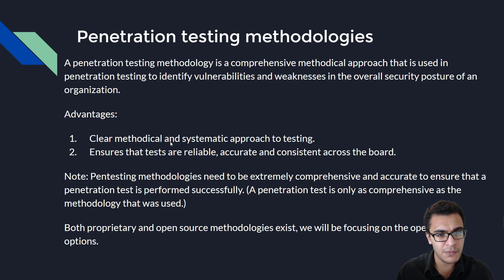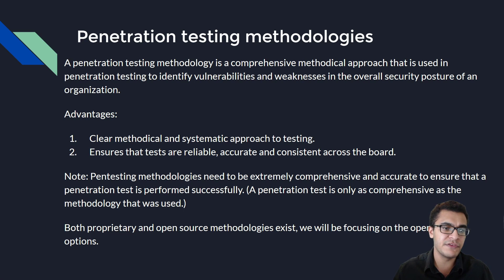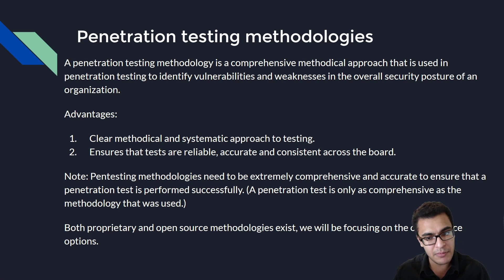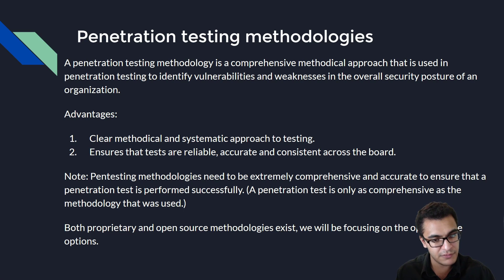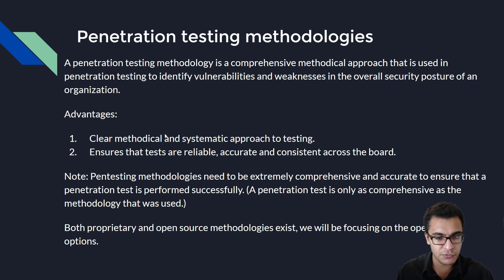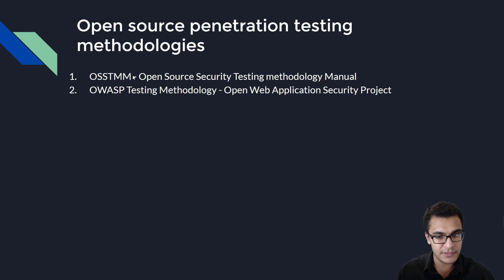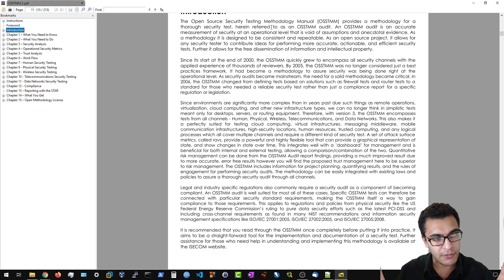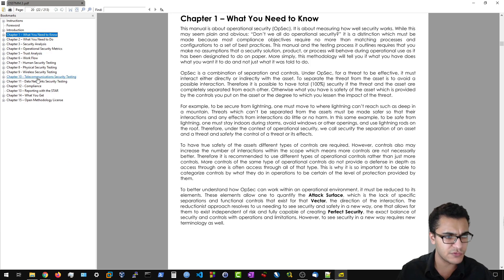Penetration Testing Bootcamp - Penetration Testing Methodologies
In this video, I explain the importance of using a penetration testing methodology and the various open-source methodologies available.

Kiitos katsomisesta
感谢您观看
شكرا للمشاهدة